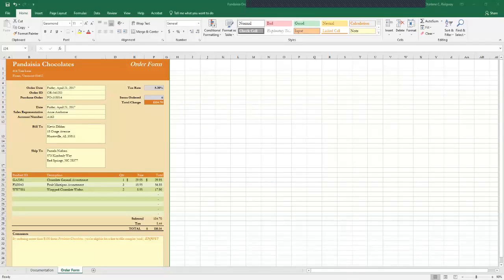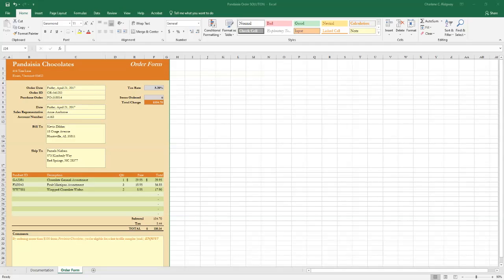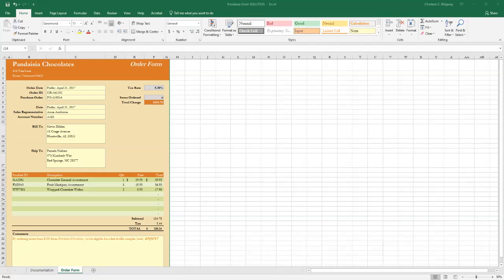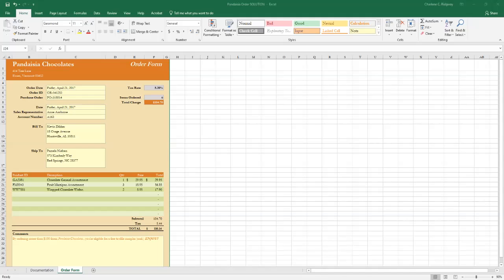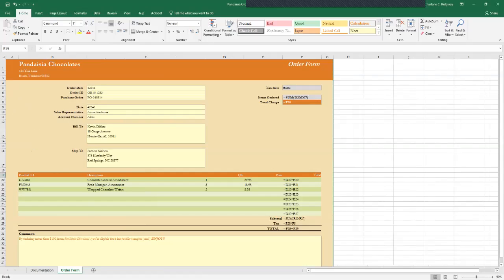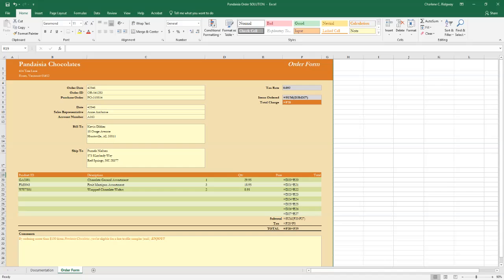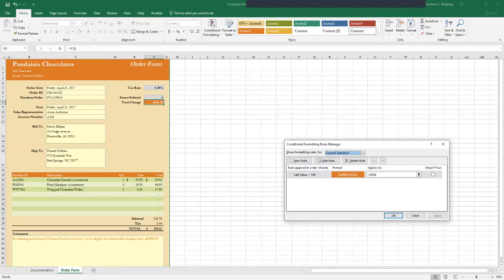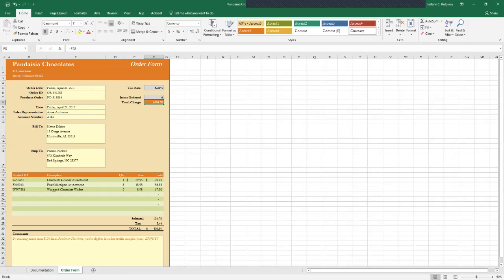Excel: Creating and Formatting an Order Form for a Business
Excel 2. We apply what we have learned to creating and formatting an order form. Reinforce Learning.